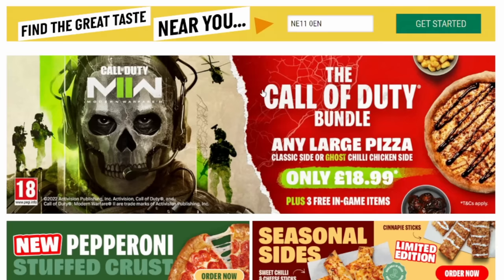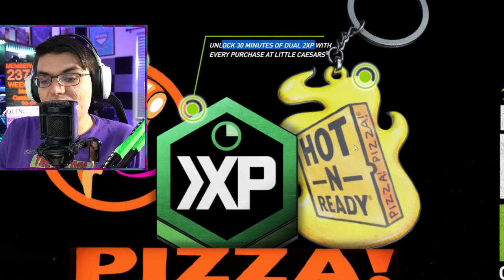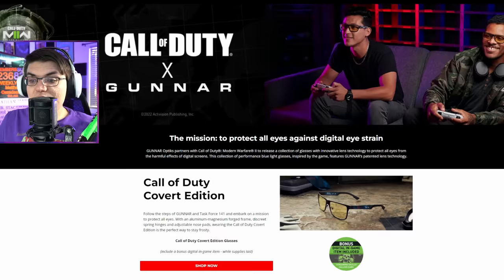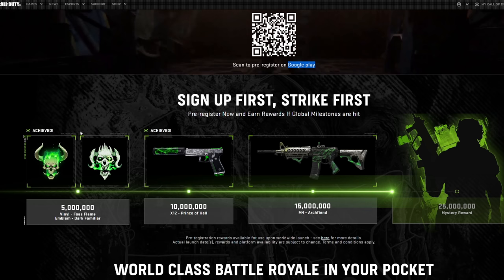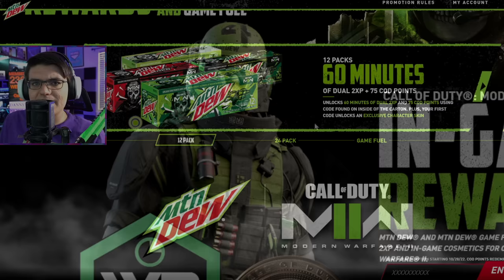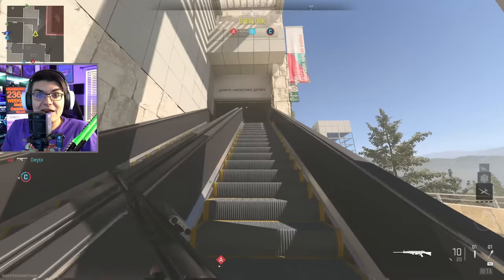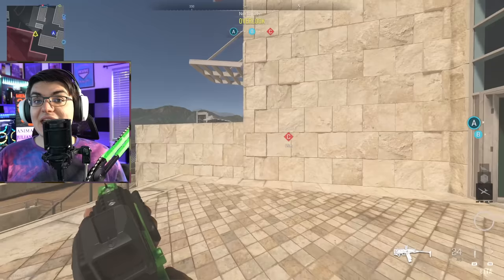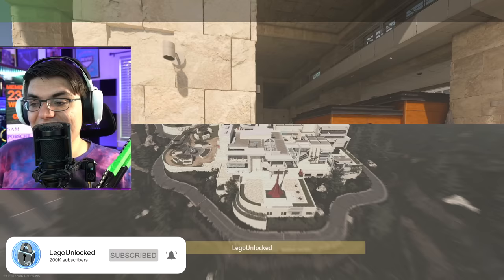How to get Ghillie Suit in MW2! All 30 *Rare* Limited-Time Items in Modern Warfare II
These are all the limited-time promo rewards for Modern Warfare II (MW2) We got calling cards, Emblems, Dual XP, Cod Points, Operator Skins, Charms, and more. This fully explains all Mtn Dew rewards for MWII, all Little Ceasars Rewards for MWII, and all Kontrol Freek Rewards for MWII!

All 30 Limited Items! How to get a Ghillie Suit and much more in Modern Warfare 2!

00:00 All 30 Limited Items! How to get a Ghillie Suit and much more in Modern Warfare 2!
00:46 Papa Johns MW2 Promo Items
02:03 Lil Ceasars MW2 Promo Items
03:31 Kontrol Freek MW2 Promo Items
04:30 Walmart MW2 Promo Items
05:54 Gunner Optic MW2 Promo Items
06:56 Twitch MW2 Promo Items
07:41 Warzone Mobile Promo Items
09:14 MTN Dew MW2 Promo Items
11:09 Circle K MW2 Promo Items
12:18 PlayStation MW2 Promo Items (Oni Operator and blueprint)
13:40 Jack Links MW2 Promo Items (S.A Squatch Ghillie Suit Operator)
16:14 Burger King / Hungry Jack's MW2 Promo Items
17:56 These will become some of the rarest items
18:30 Thanks for watching :)